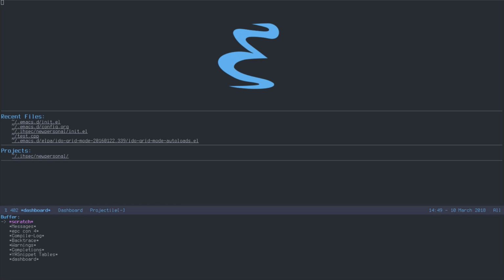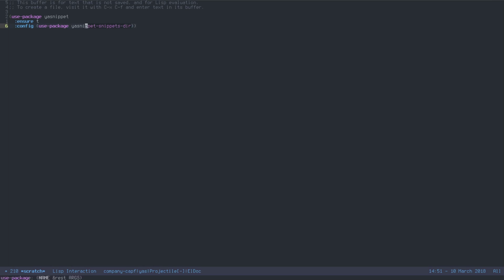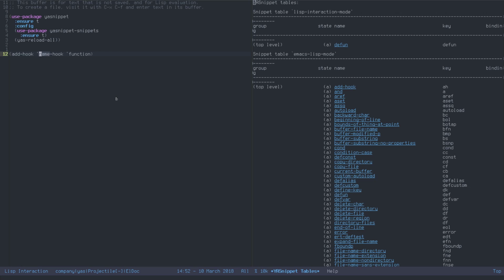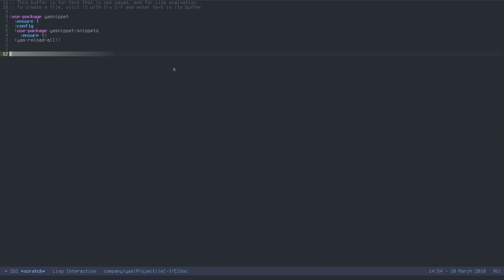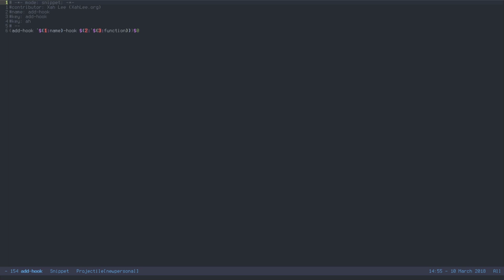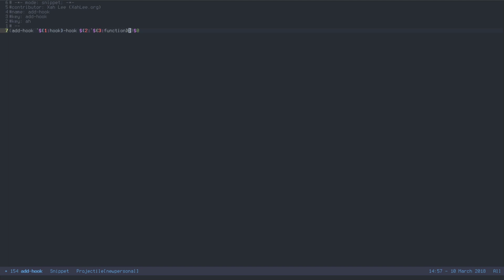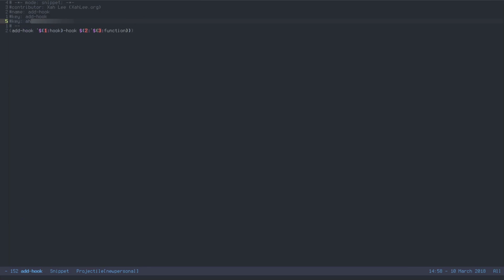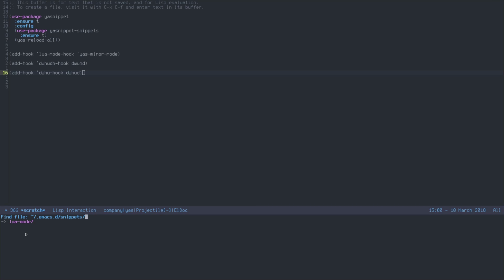Emacs Tutorial 20 - Yasnippet!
Do stuff faster!
Yasnippets are awesome, and ridiculously easy to understand and configure.